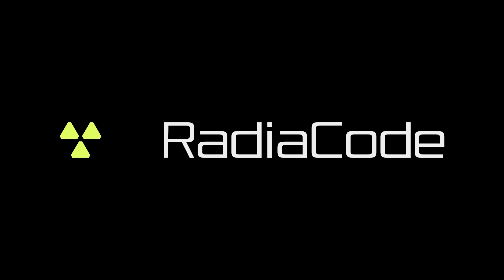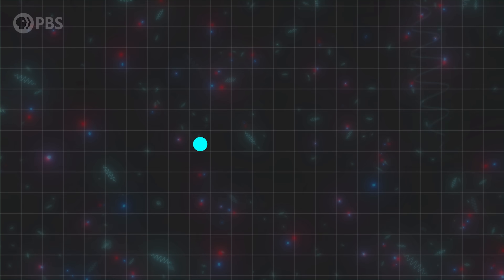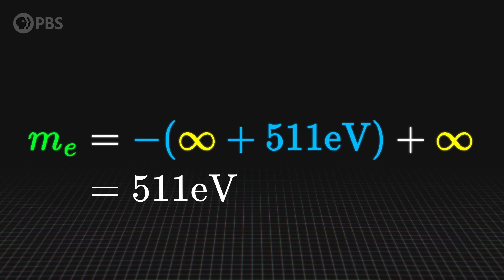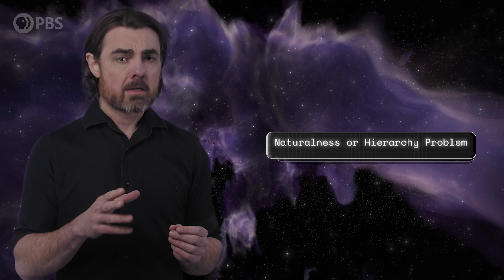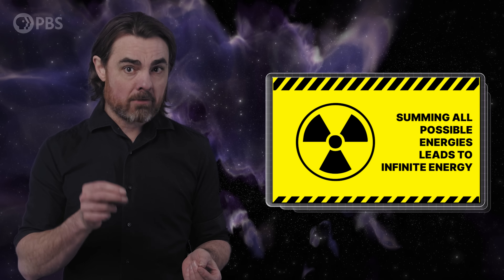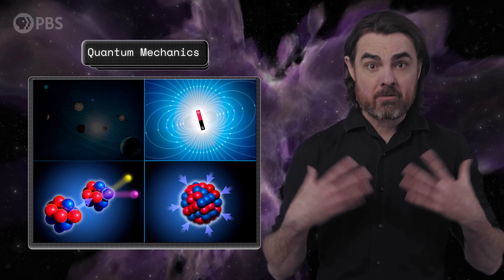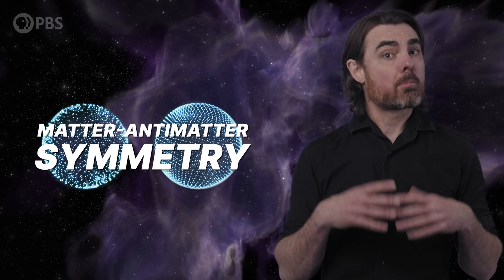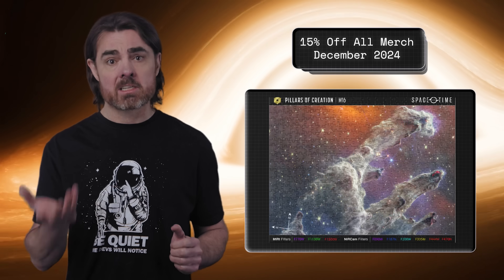Does Infinity - Infinity = an Electron?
What do you get if you take something that’s infinitely massive and combining with something else that’s negative infinitely massive? You get a single electron, at least that’s what it looks like in our most precise way of describing the quantum world.

Associate Producer: Bahar Gholipour
Executive Producer: Andrew Kornhaber
Executive in Charge for PBS: Maribel Lopez

Space Time Was Made Possible In Part By:

Big Bang
Wojciech Szymski
Bryce Fort
Peter Barrett
Alexander Tamas
Morgan Hough
Juan Benet
Vinnie Falco
Mark Rosenthal

Supernova
Grace Biaelcki
Glenn Sugden
Ethan Cohen
Stephen Wilcox
The Tyacke boys
Mark Heising

Hypernova
Dean Galvin
Michael Tidwell
Robert DeChellis
Stephen Spidle
Massimiliano Pala
Justin Lloyd
David Giltinan
Kenneth See
Gregory Forfa
Alex Kern
Zubin Dowlaty
Scott Gorlick
Paul Stehr-Green
Ben Delo
Scott Gray
Антон Кочков
Robert Ilardi
John R. Slavik
Donal Botkin
Edmund Fokschaner
Chuck Zegar

Param Saxena
Eric Raschke
Aaron Pinto
Kacper Cieśla
Satwik Pani
John De Witt
Nathaniel Bennett
Sandhya Devi
Michael Oulvey
Arko Provo Mukherjee
Mike Purvis
Christopher Wade
Anthony Crossland
Grace Seraph
Stephen Saslow
Tomaz Lovsin
Anthony Leon
Lori Ferris
Koen Wilde
Nicolas Katsantonis
Richard Steenbergen
Joe Pavlovic
Chuck Lukaszewski
Cole B Combs
Andrea Galvagni
Jerry Thomas
Nikhil Sharma
John Anderson
Bradley Ulis
Craig Falls
Kane Holbrook
Ross Story
Harsh Khandhadia
Matt Quinn
Michael Lev
Rad Antonov
Terje Vold
James Trimmier
Jeremy Soller
Paul Wood
Kent Durham
jim bartosh
Faraz Khan
Almog Cohen
Daniel Jennings
Jeremy Reed
David Johnston
Michael Barton
Isaac Suttell
Bleys Goodson
Mark Delagasse
Mark Daniel Cohen
Shane Calimlim
Tybie Fitzhugh
Eric Kiebler
Craig Stonaha
Frederic Simon
Jim Hudson
John Funai
Adrien Molyneux
Bradley Jenkins
Justin Waters
Thomas Dougherty
Zac Sweers
Dan Warren
Joseph Salomone
Julien Dubois